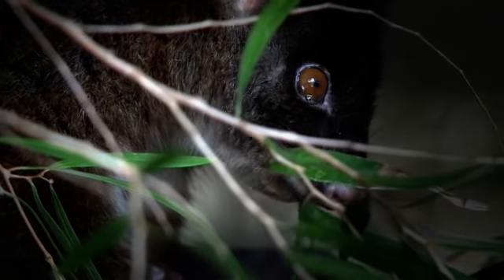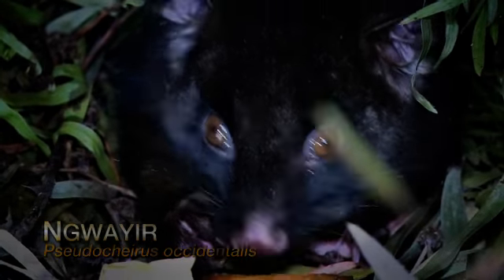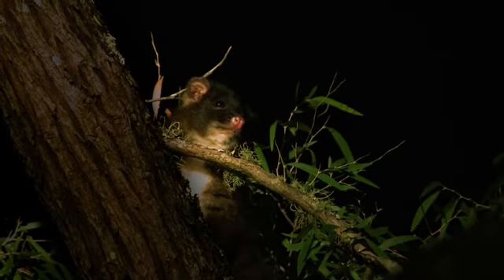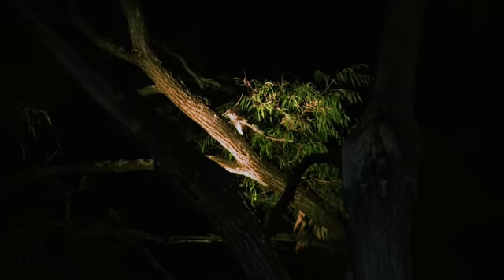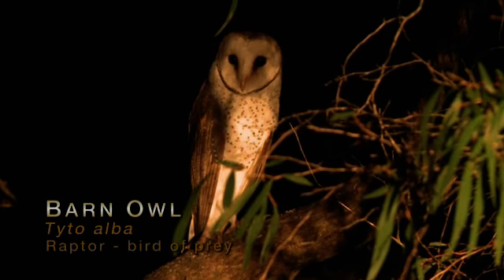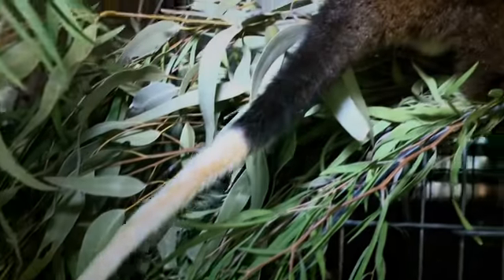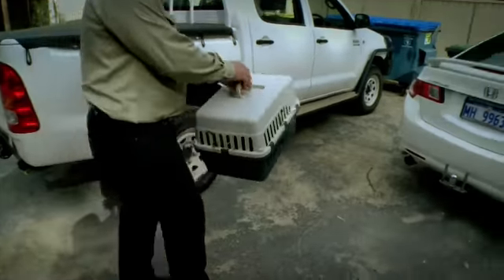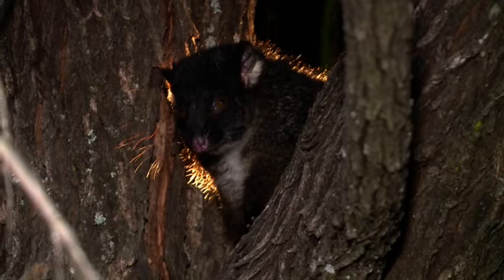relocatingTheWestern RingtailPossum sd